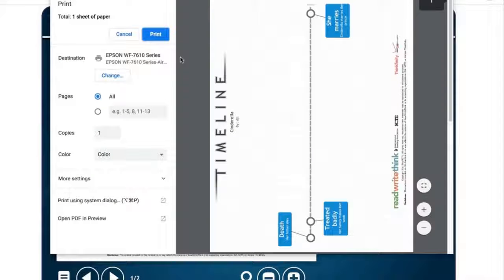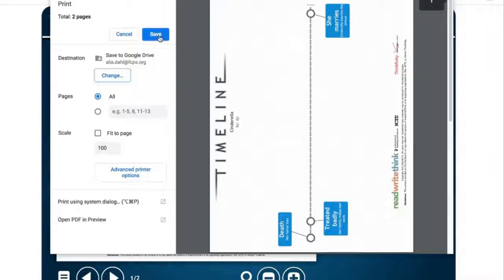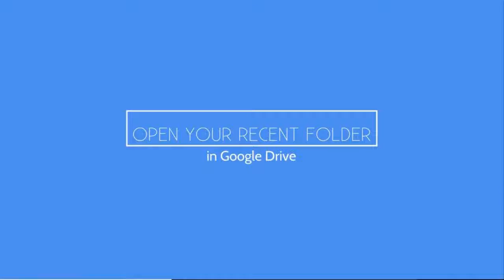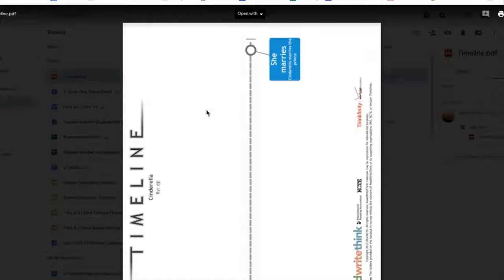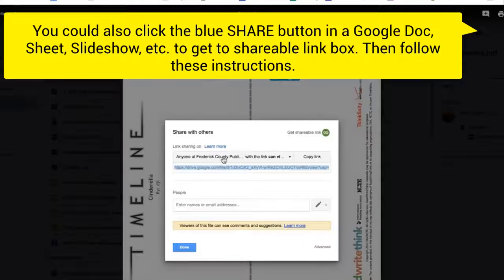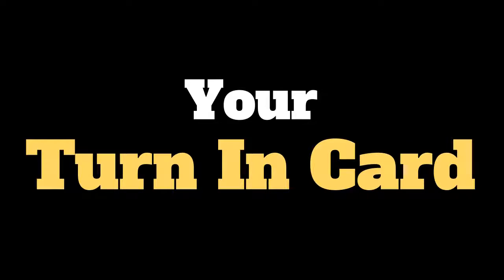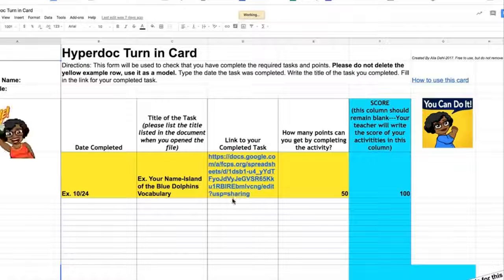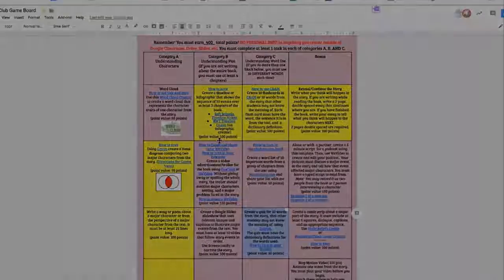How to complete the turn in card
This video shows:
1. How to print something straight to your Google Drive
2. How to PROPERLY get a shareable link (without emailing an assignment to your teacher)
3. How to correctly fill in the turn in card.

As always, don't forget to make sure your links work before you share your Turn in Card's shareable link to the assignment submission area!